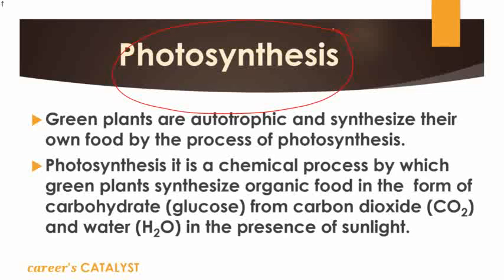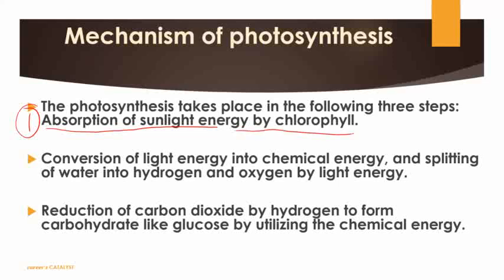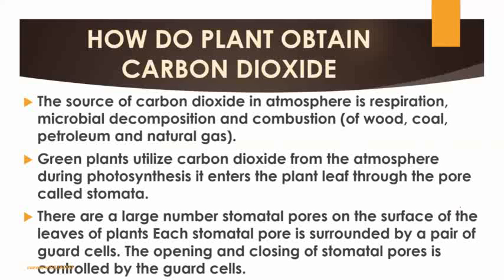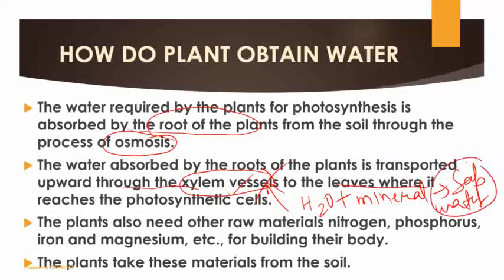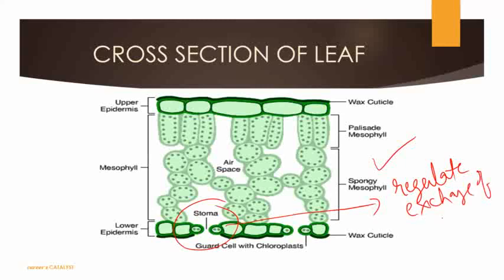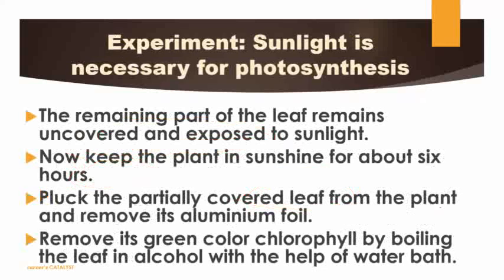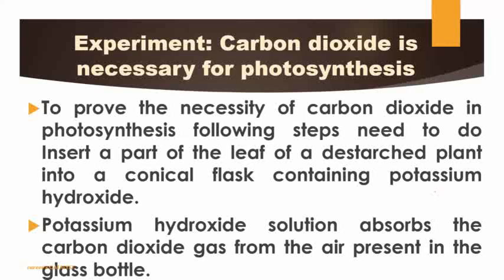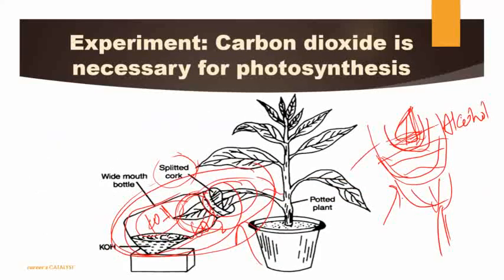LIFE PROCESS 02 | NUTRITION IN PLANTS | X CBSE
( live classes are  paid version of our online class )

we also provide classroom coaching classes .